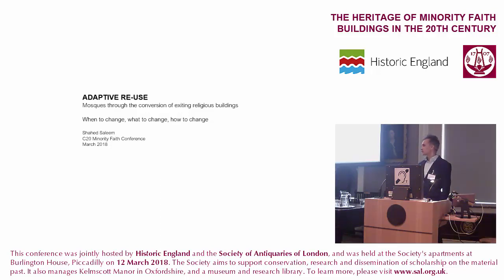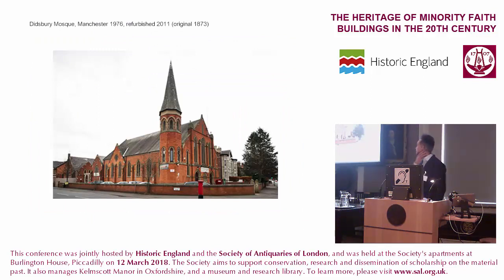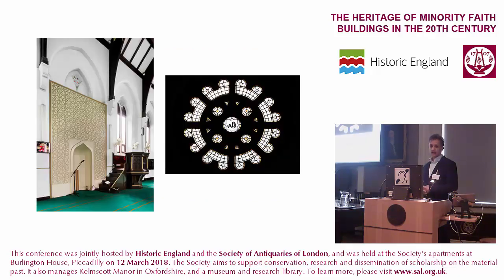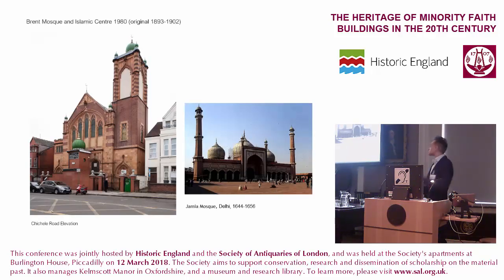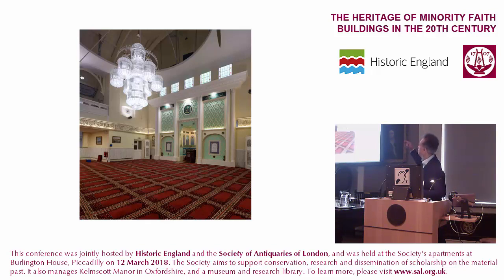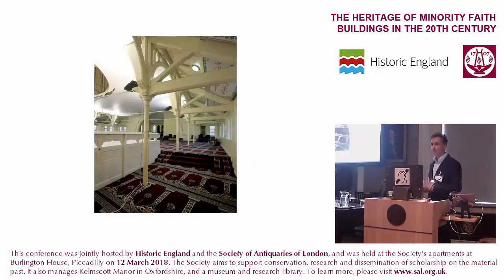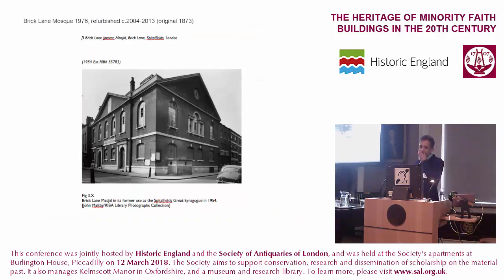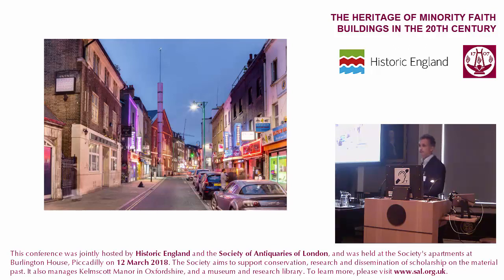9. "British Islamic heritage, a case study in identity" (Shahed Saleem)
12 March 2018: The heritage of minority faith buildings in the 20th century

Session 3: How does it really work? "British Islamic heritage, a case study in identity" – Shahed Saleem (Makespace Architects and University of Westminster)